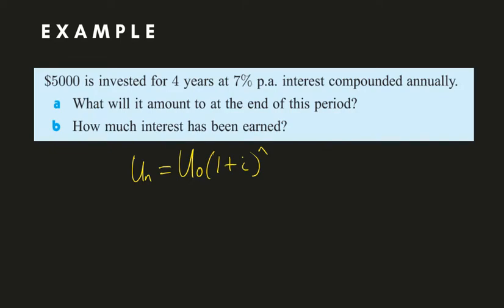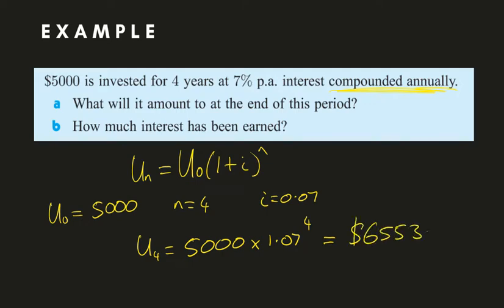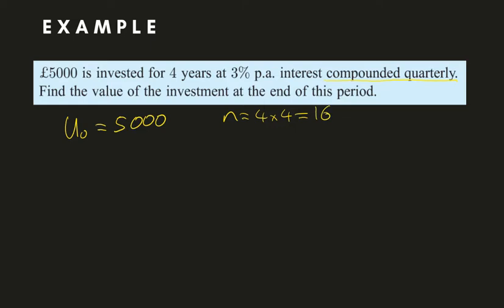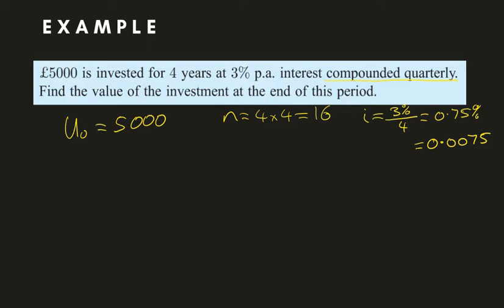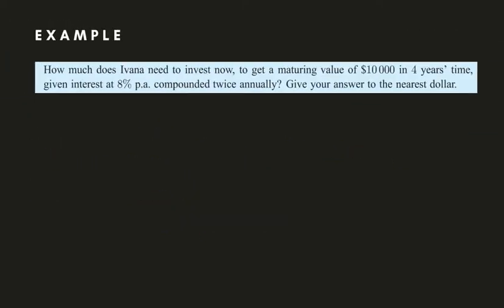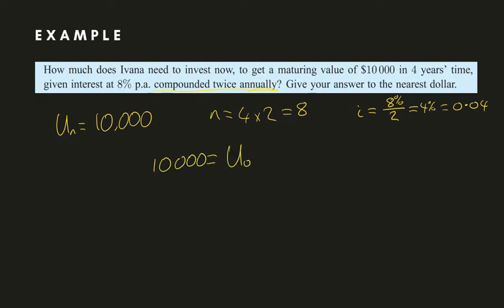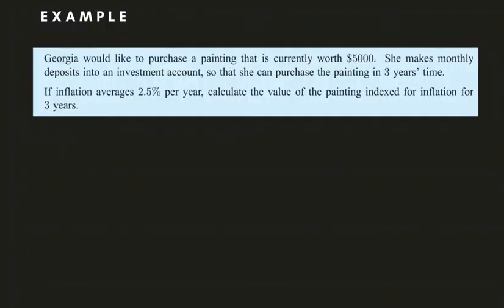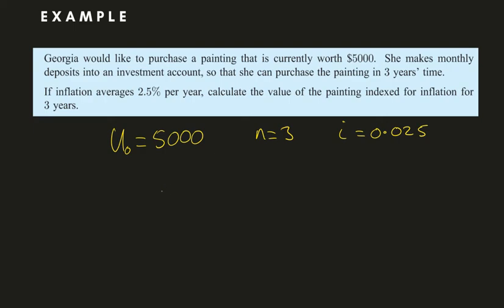Geometric Sequences - Financial Examples